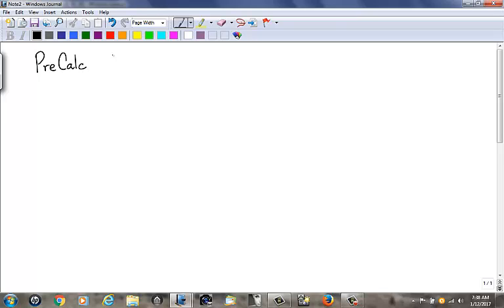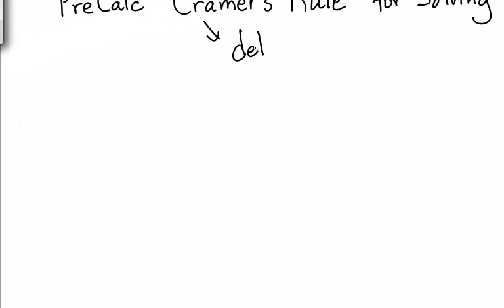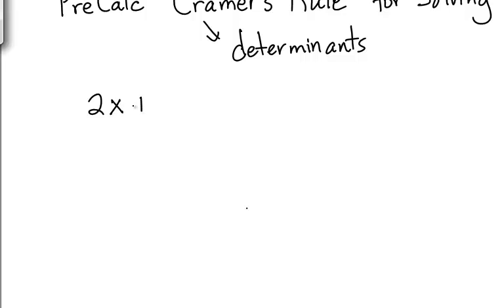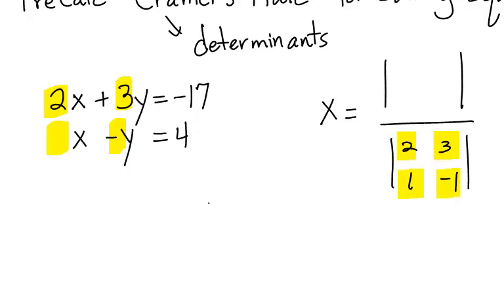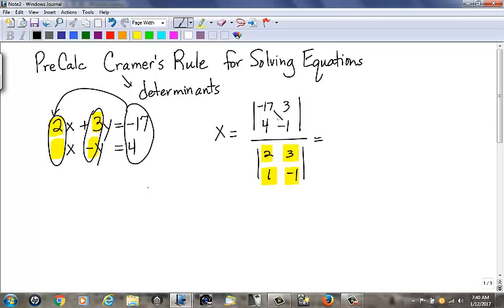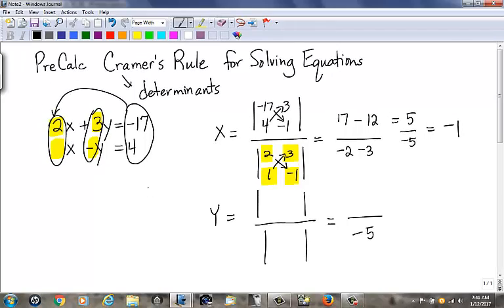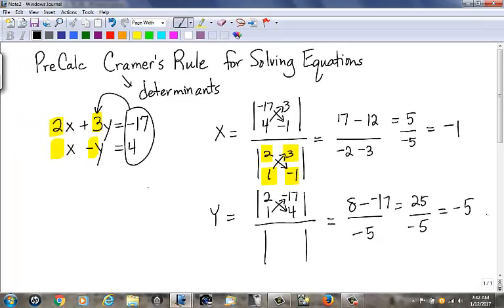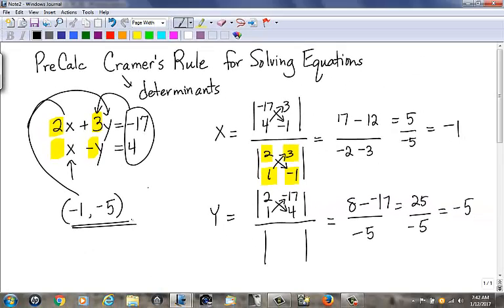PRECALC CRAMER'S RULE